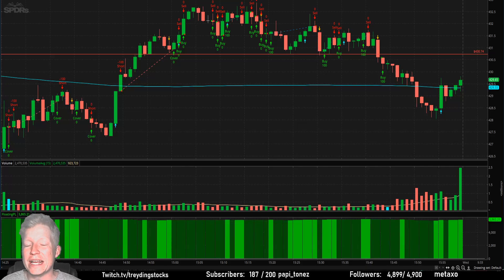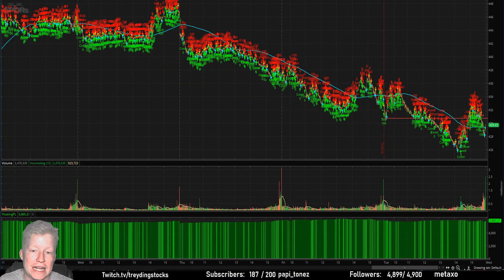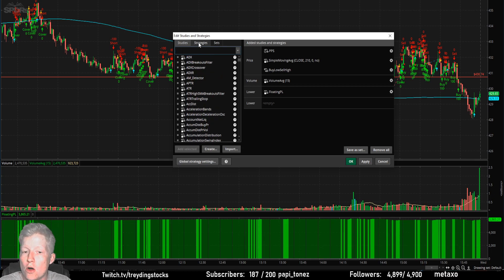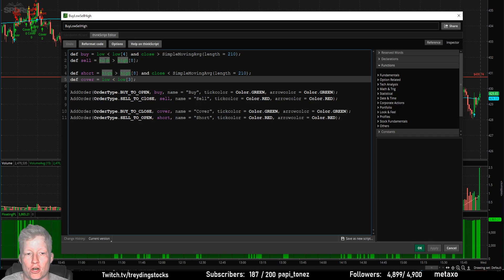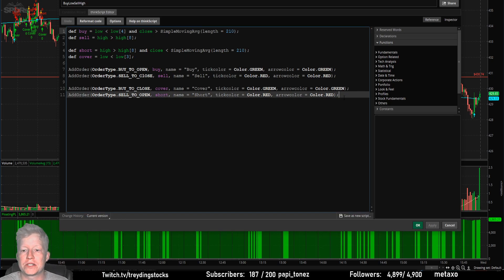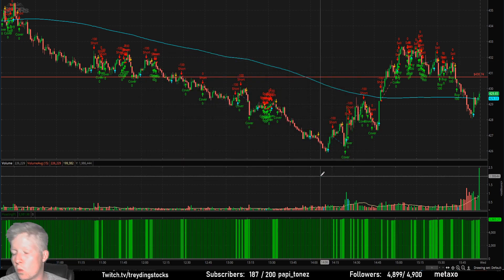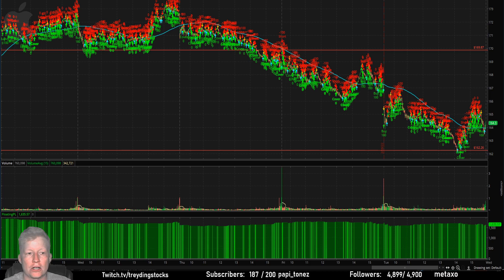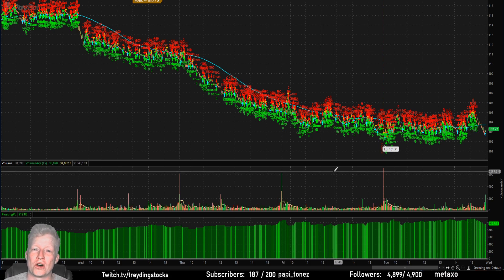ThinkorSwim Automated Trading Strategy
Finding a profitable edge in the stock market is necessary to become a professional day trader. To find a strategy you must backtest many of them. This can be a lot of work, this video shows you a way to automate your backtesting in thinkorswim to greatly speed the process towards becoming a profitable stock trader!